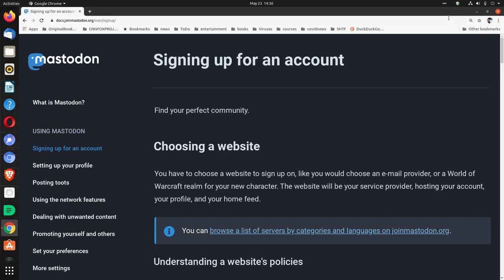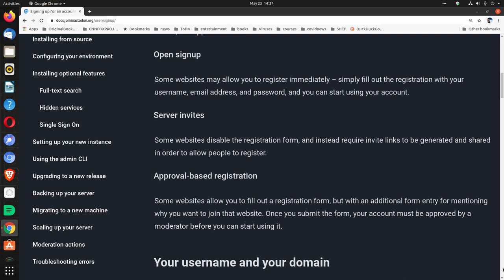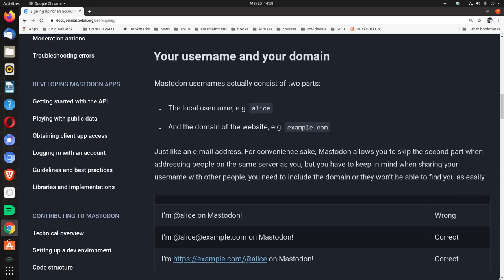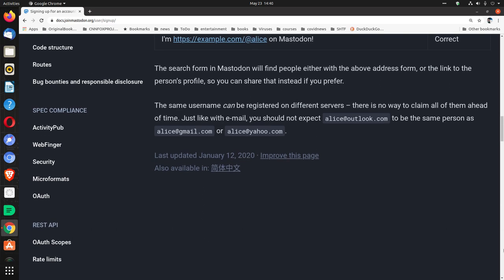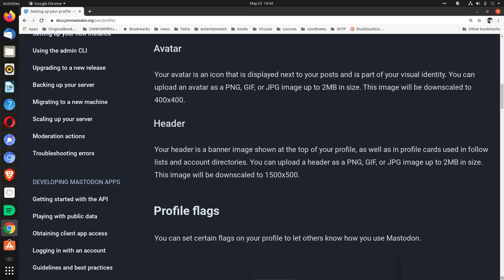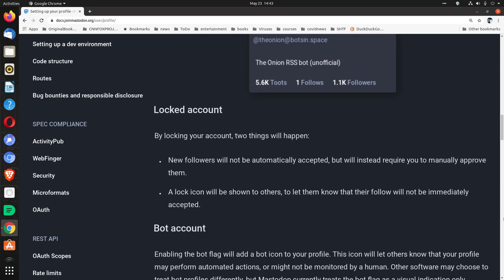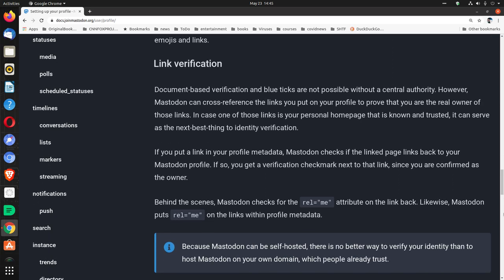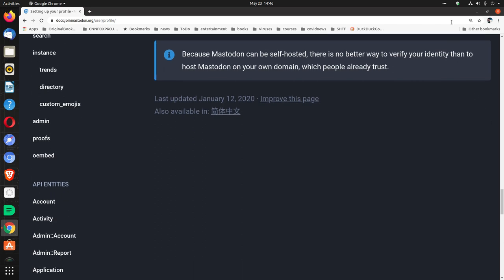2 and 3 Mastodon Account and Profile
2 and 3 Mastodon Account and Profile